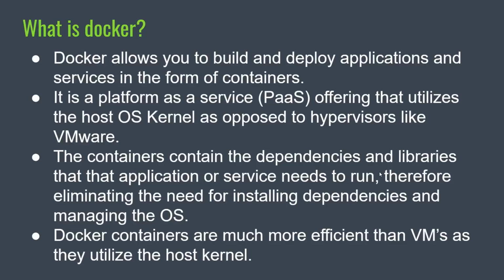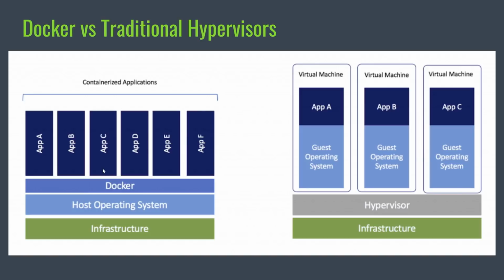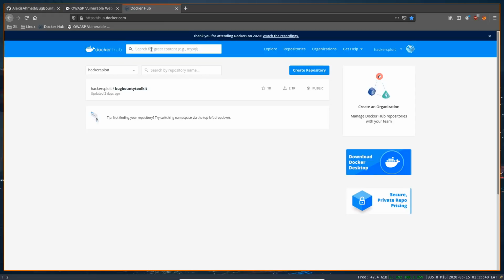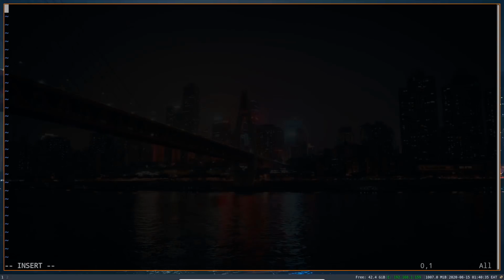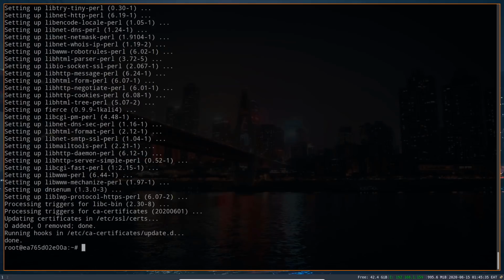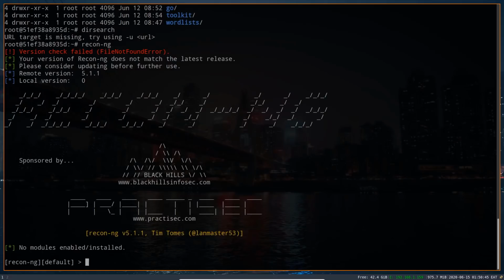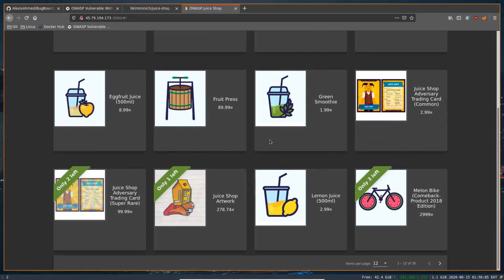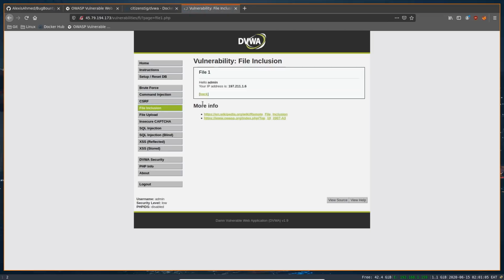DEF CON DC9111 - Docker For Pentesting & Bug Bounty Hunting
Alexis Ahmed's talk on DC9111 0x03 SAFE MODE event by DEF CON Delhi Group.
In this presentation, I explain the importance of Docker and how it can be utilized for pentesting & bug bounty hunting. I also showcase how to set up Kali Linux, OWASP Juice Shop & Bug Bounty Toolkit on Docker.